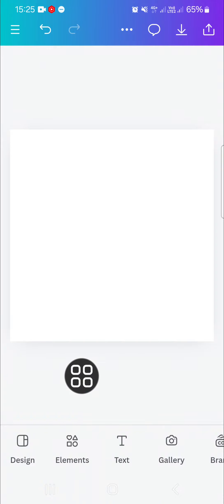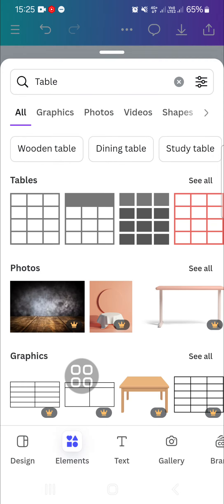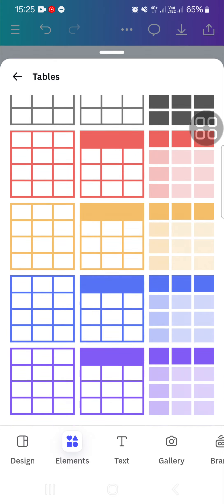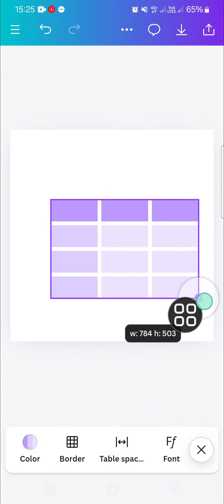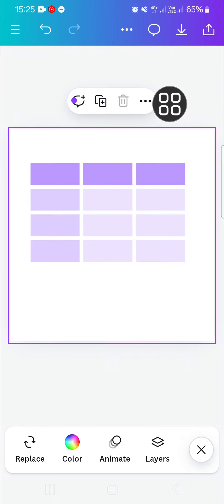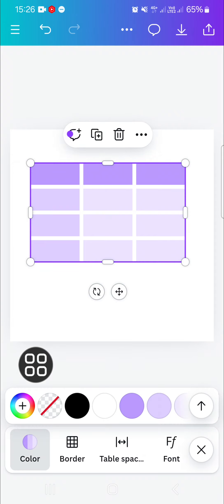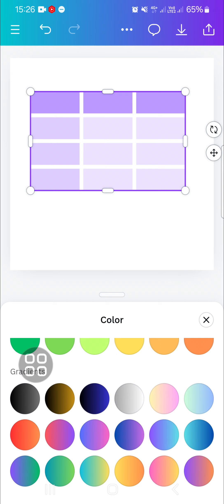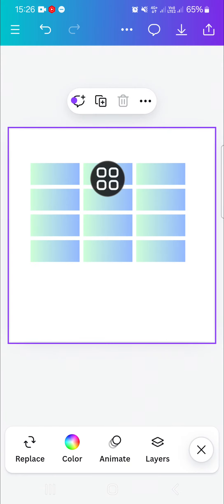👍 FAST: How to make Tables in Canva - NEW Feature! | English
Excited to create stunning tables in Canva? In this quick tutorial, I’ll show you how to use the new table feature in Canva to enhance your designs effortlessly! Whether you're working on presentations, reports, or social media graphics, this new feature makes it easier than ever to organize and present your information visually.